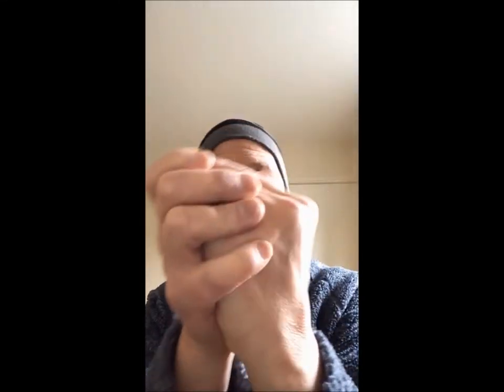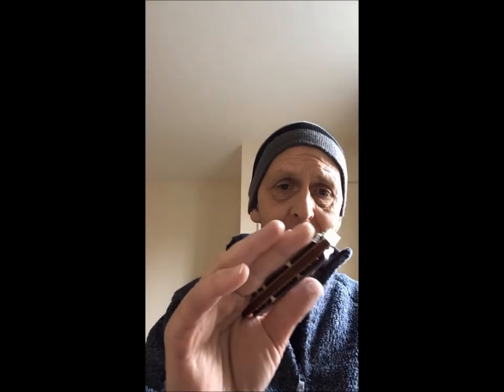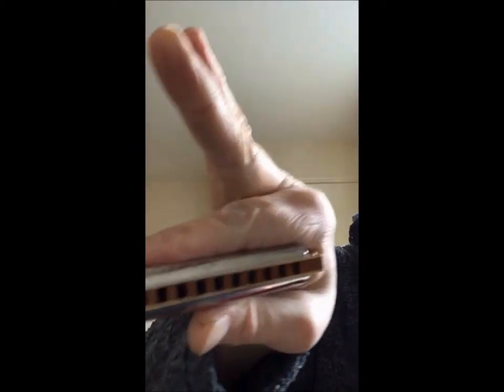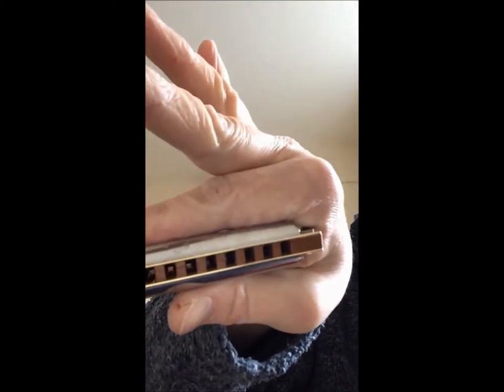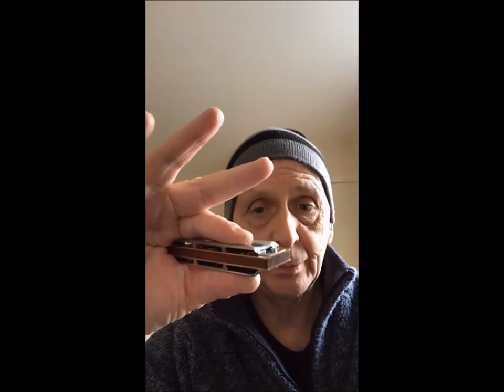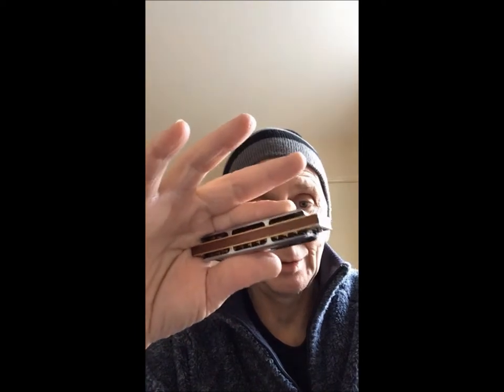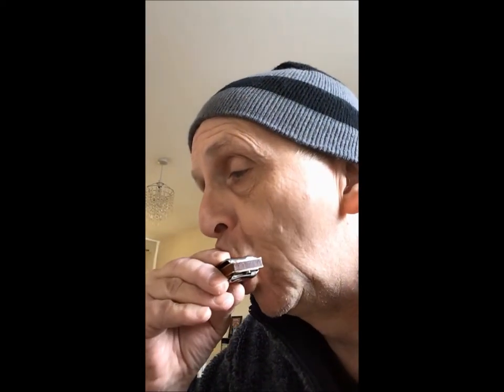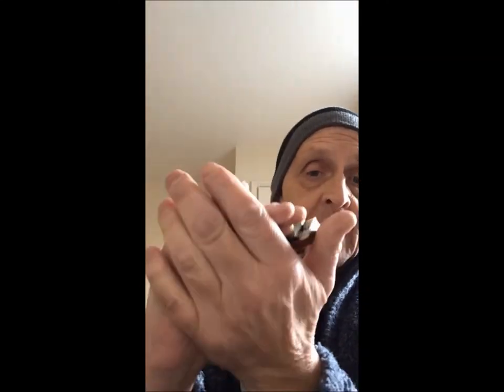HOLDING THE HARMONICA. 🙌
How to Hold harmonica in your hands and mouth -Enjoy!